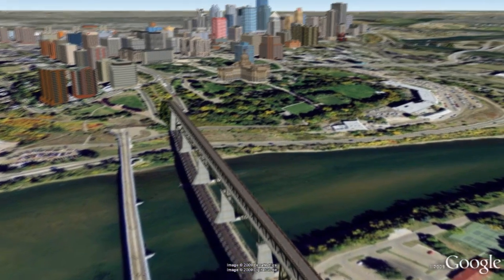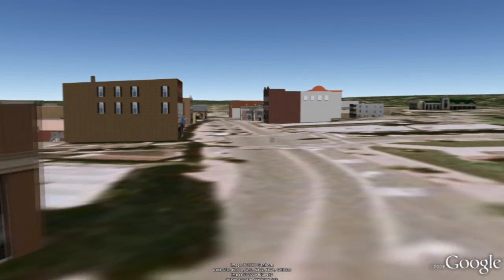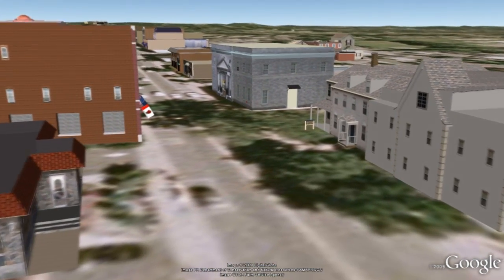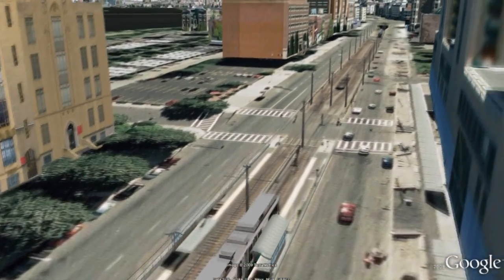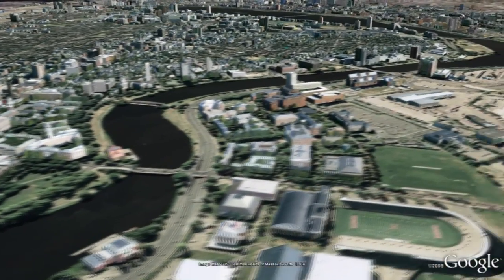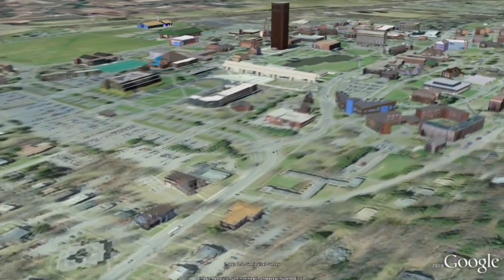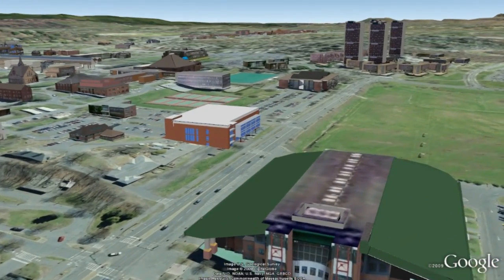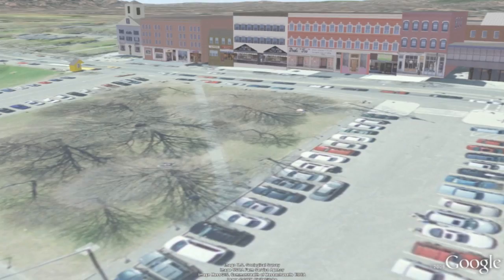Why create 3D models for Google Earth?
Why do people model for Google Earth? Watch this video to meet the modelers and learn why they create 3D buildings for Google Earth. Visit the Your World in 3D website to learn how you can make buildings